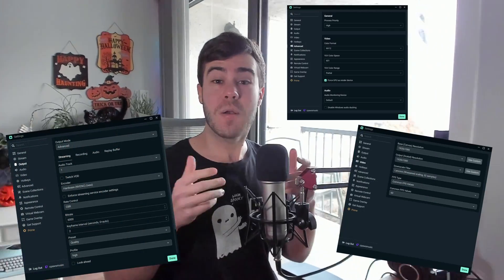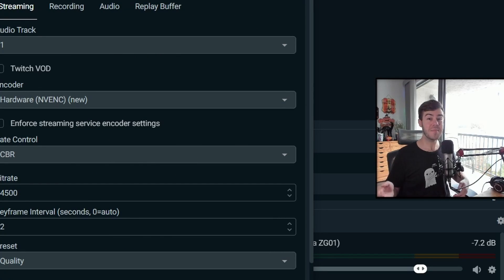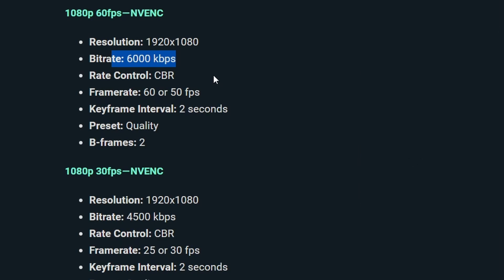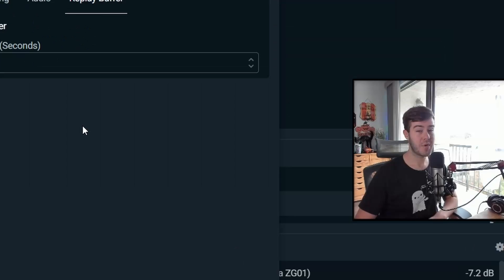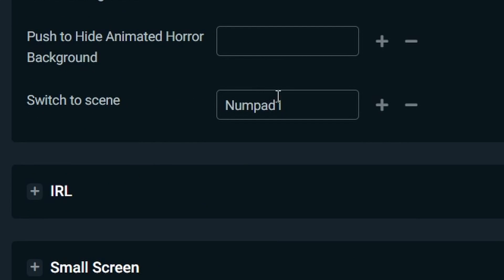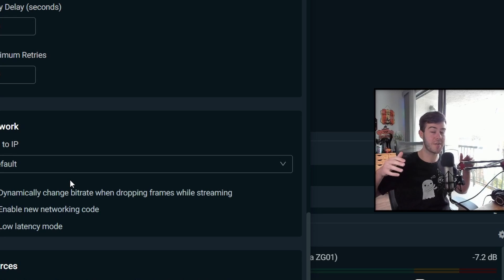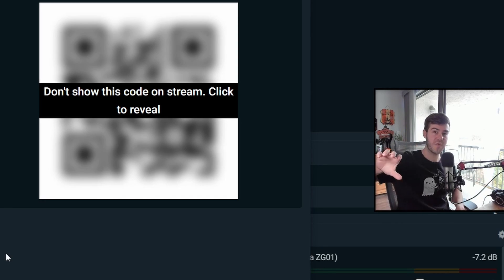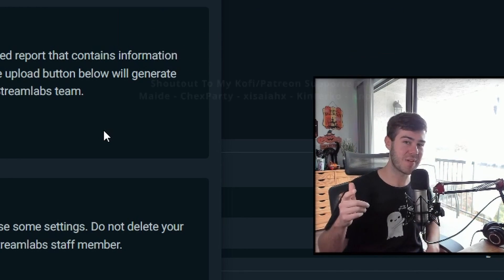BEST Streamlabs Settings For YouTube Streaming ✅ (PC Tutorial)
✅Today's tutorial covers the best settings for Streamlabs OBS for Youtube streaming. This is apart of the 'how to stream on youtube' series. Let me know if you want a video on the best recording settings!